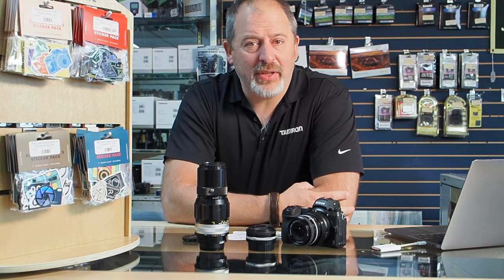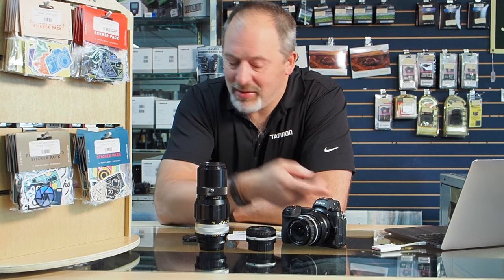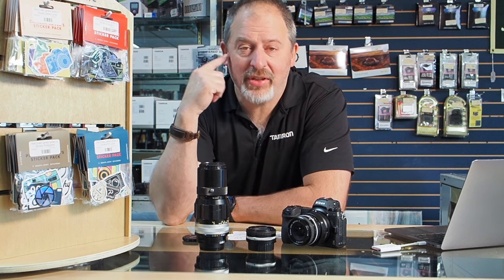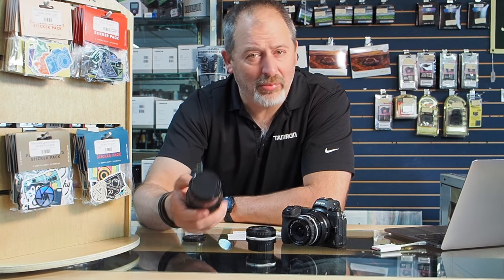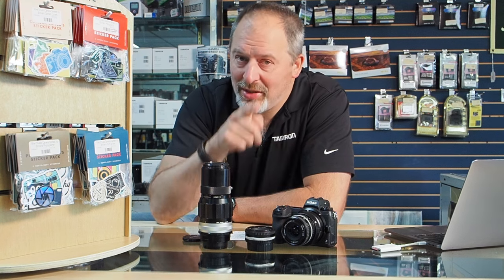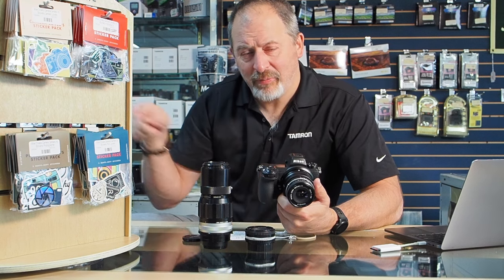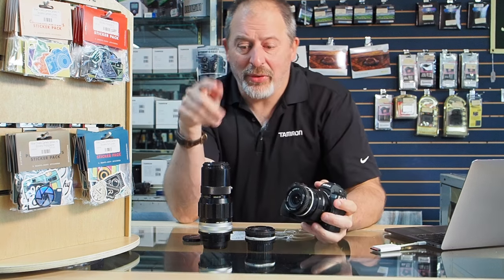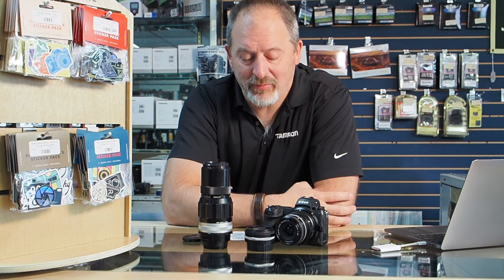Oct 24: Used Nikon lenses on a Z6ii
Let's talk about some great Used Nikon lenses that are currently in stock!